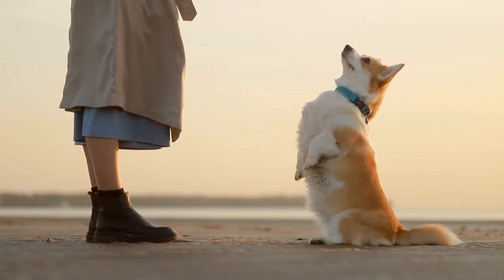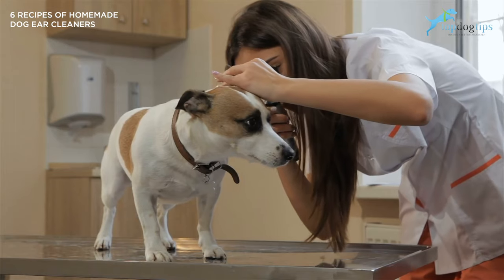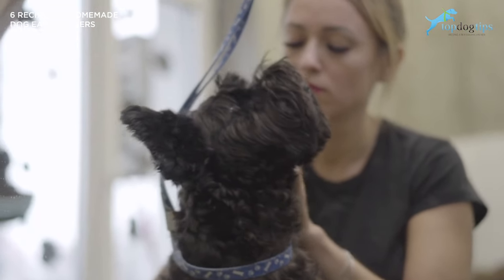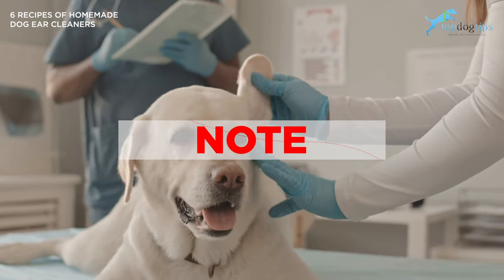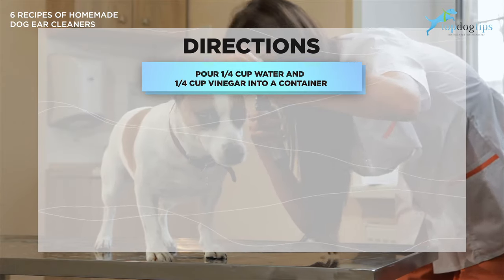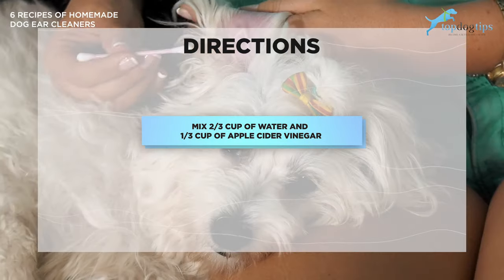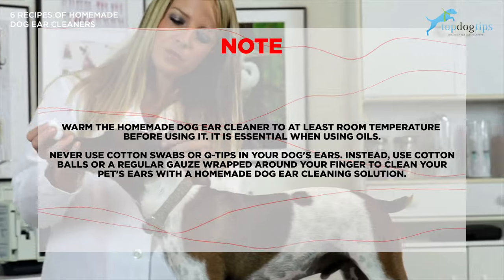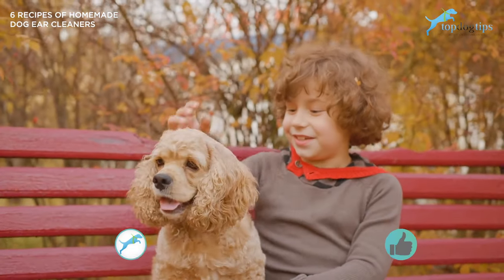6 Recipes of Homemade Dog Ear Cleaners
Today we are going to be talking about 6 Homemade Dog Ear Cleaners recipes. It's important to keep your dog's ears clean as they can become a prime environment for bacteria which can lead to ear infections. Ear infections can be extremely painful for dogs and they will begin to affect your dog's behavior and personality if they continue to worsen. That's why we have put together these Homemade Ear Cleaning solutions are easy and effective so your dog can get back to playing!